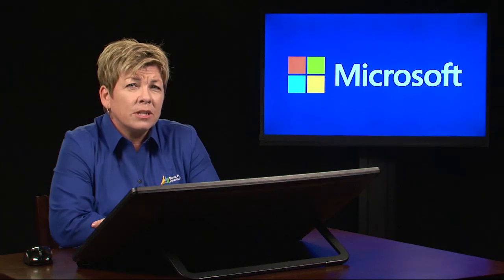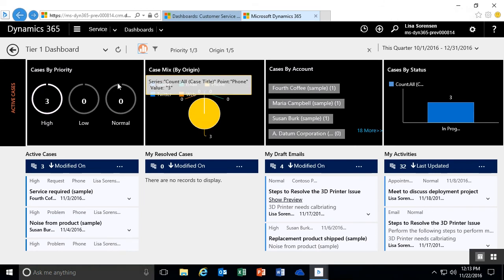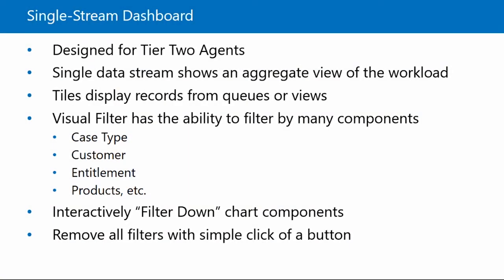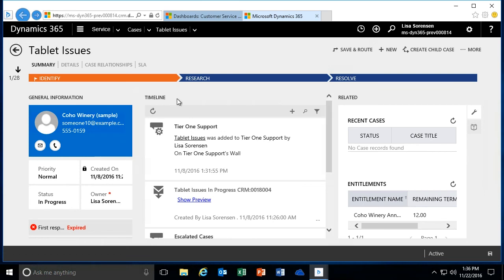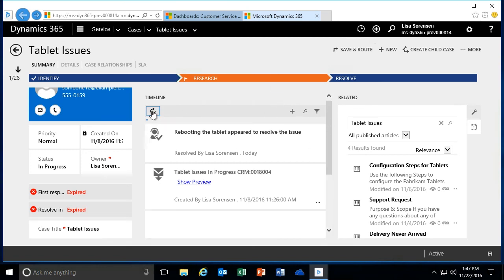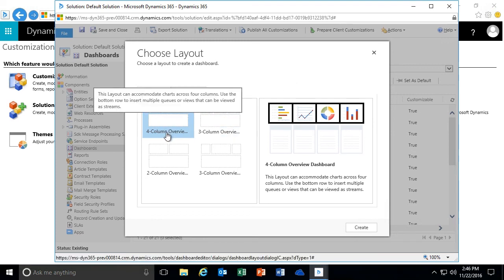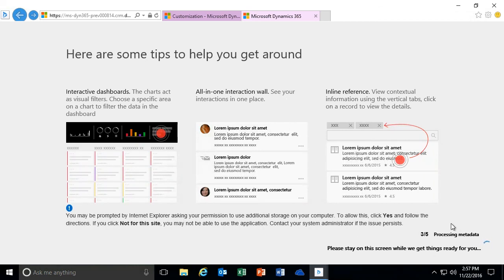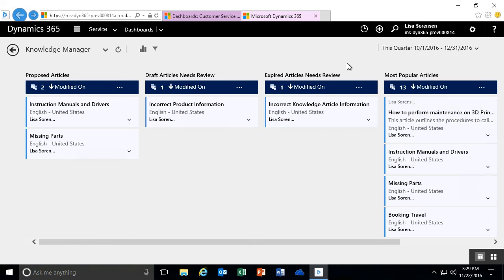[81058AE] Module 02: Interactive Service Hub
81058AE: Service Intelligence in Microsoft Dynamics 365 for Customer Service

Module 02: Interactive Service Hub

0:00:00 Module Overview
0:01:17 Multi-Stream Dashboards
0:02:22 Demonstration: Multi-Stream Dashboards
0:21:32 Single-Stream Dashboard
0:22:37 Demonstration: Single-Stream Dashboard
0:29:36 Manage Queues and Cases from Streams
0:31:19 Demonstration: Manage Queues and Cases from Streams
0:46:20 Create Interactive Dashboards
0:48:06 Demonstration: Create Interactive Dashboards
1:07:16 Use Other Record Types
1:09:49 Demonstration: Knowledge Dashboard
1:14:23 Module Review